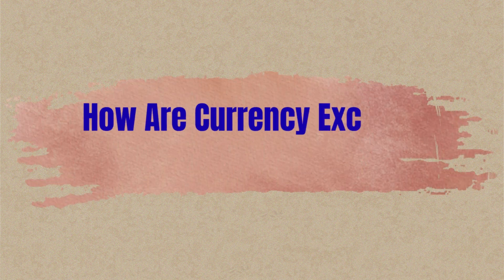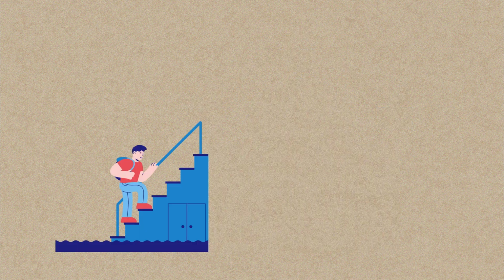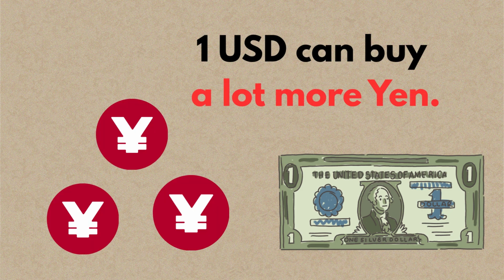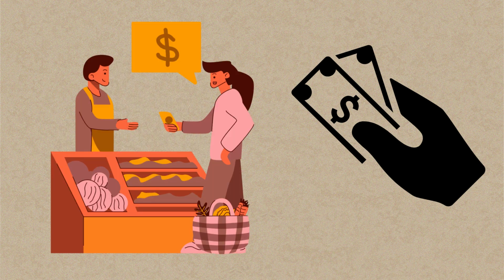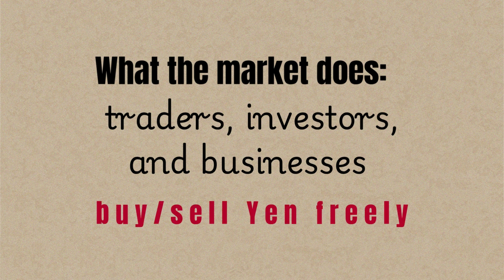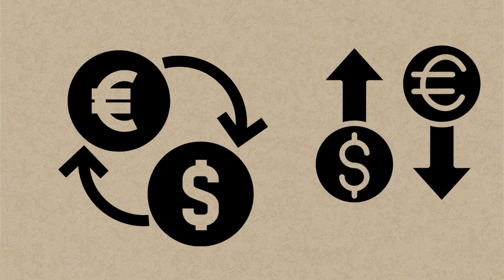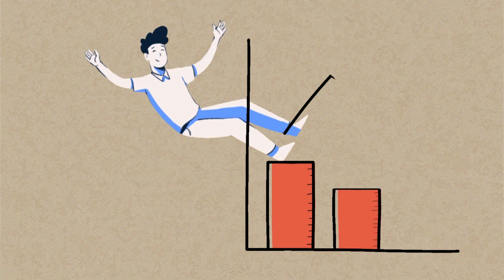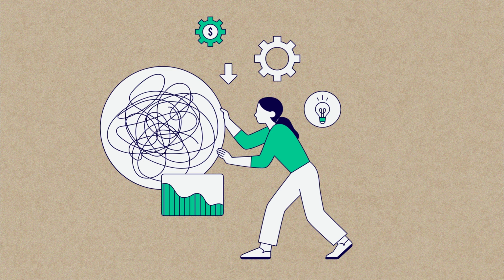Exchange Rates Explained: Why Your Currency Goes Up & Down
Why currency values up and fall or who actually controls exchange rates?

In this video, we break down exactly how currency exchange rates are determined — in a clear, beginner-friendly way. Only 2 Example.

You’ll learn how:
✔ Supply and demand influence currency value
✔ Central banks affect exchange rates of currency
✔ Inflation, interest rates, and trade impact currency movement
✔ Managed floating exchange rates work in real life

We explain complicated financial concepts in simple English so anyone can understand how the global currency system works.

If you’re interested in finance, economics, trading, or global markets, this video is perfect for you.
Money mind is like your wallet take every time information
More financial education videos coming every week.